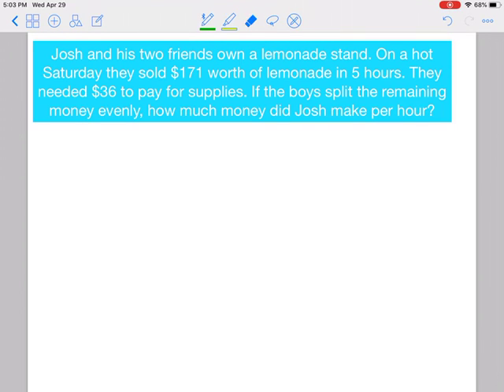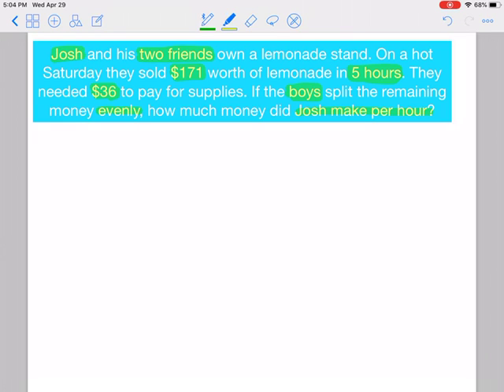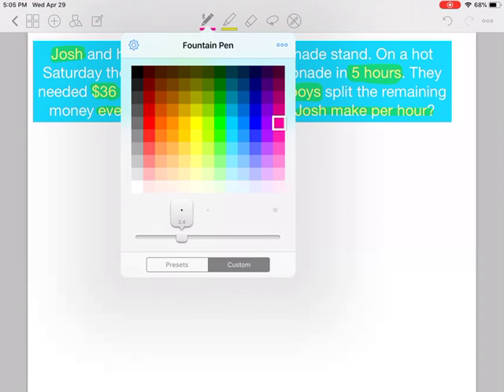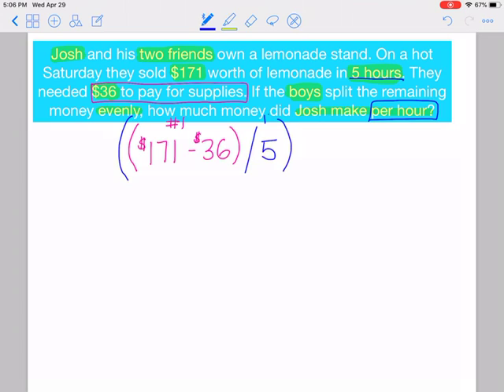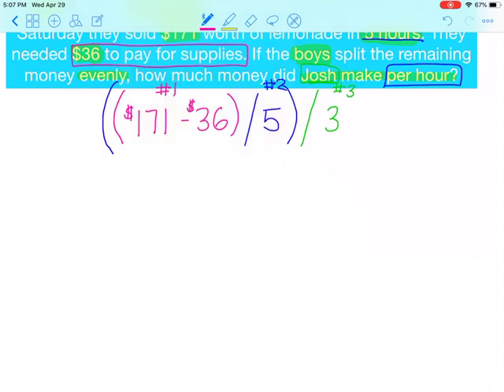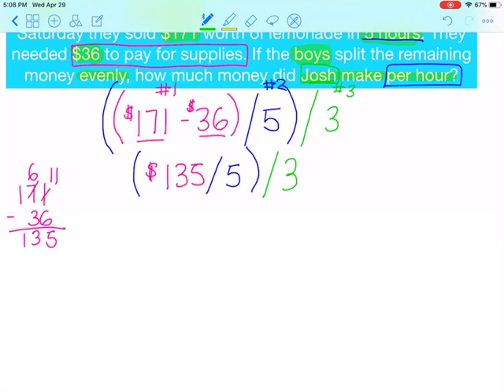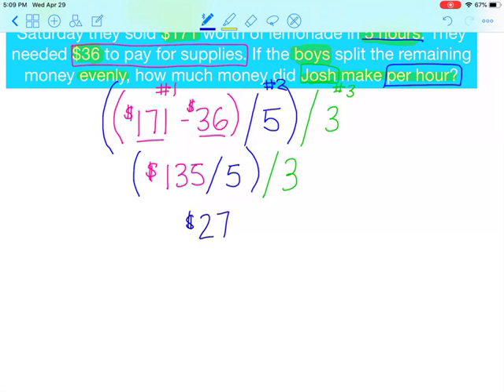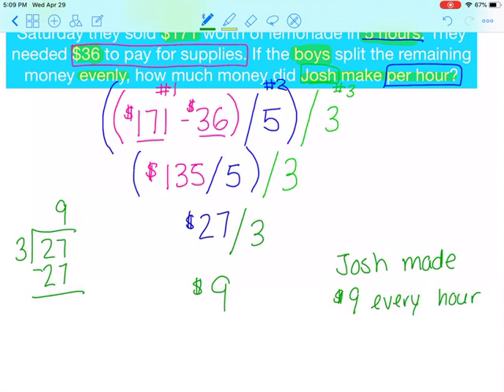Lesson 7.7 Math Message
Explanation of EM4 Lesson 7.7 Math Message